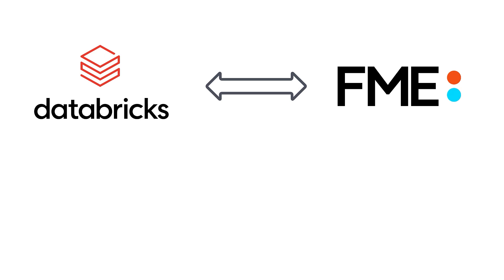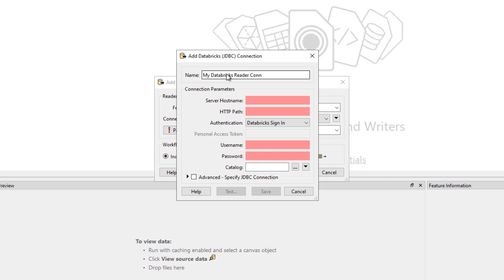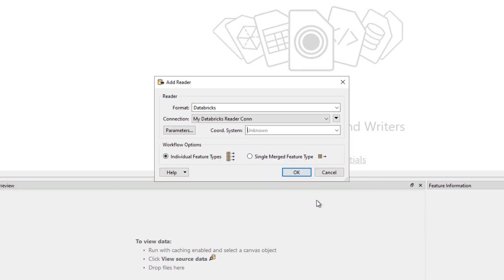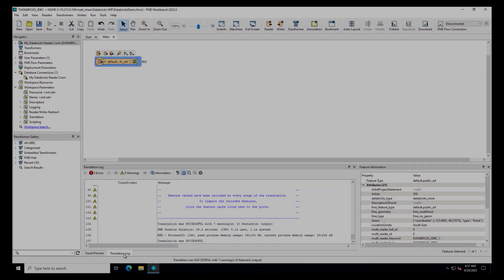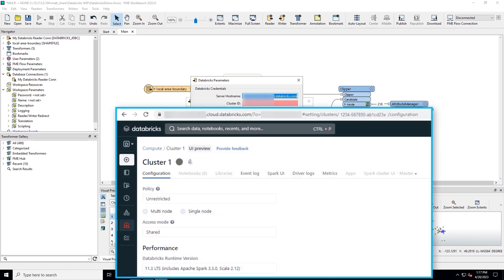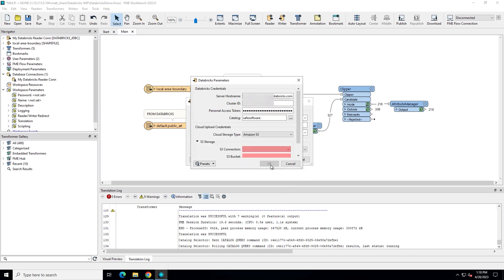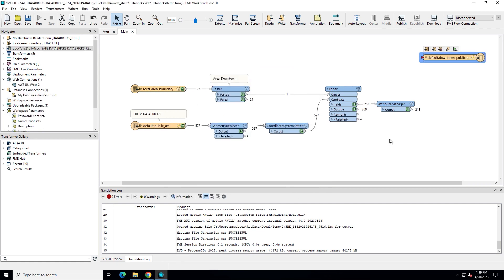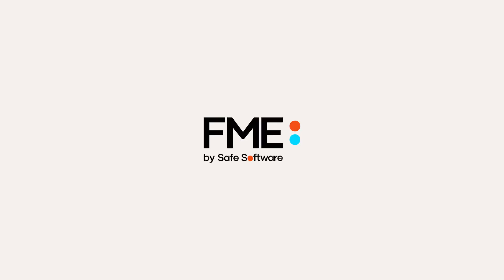Connecting to Databricks with FME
This video demonstrates how to connect to Databricks from FME for anyone new to either platform.

Please see our "Getting Started with Databricks" article series for more detailed information and tutorials: